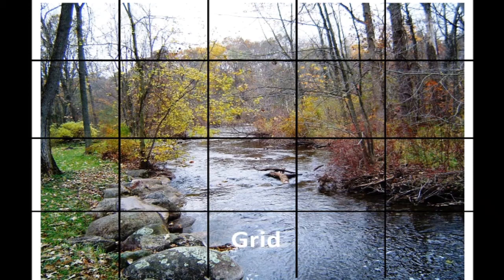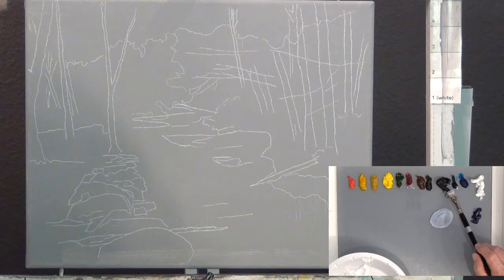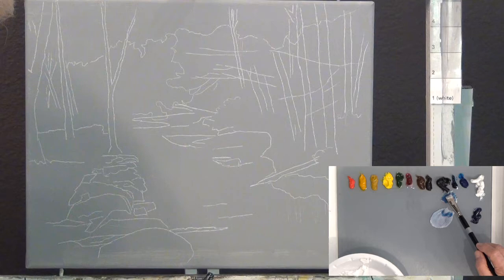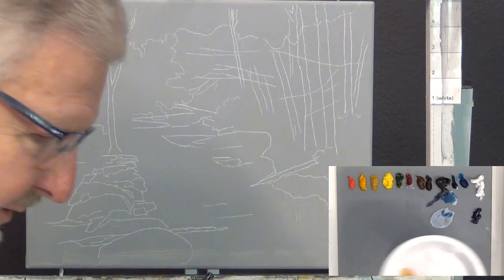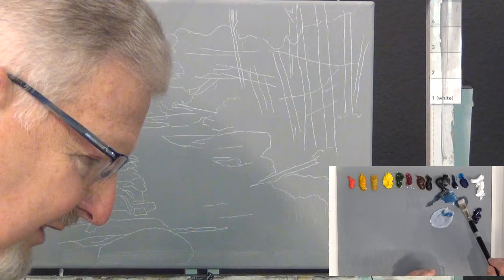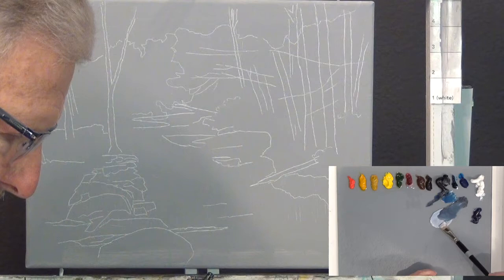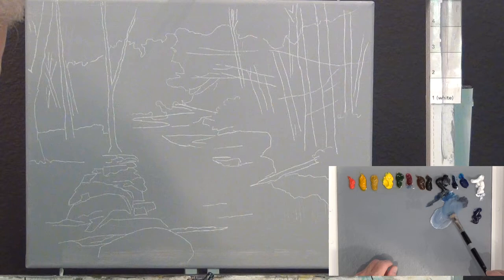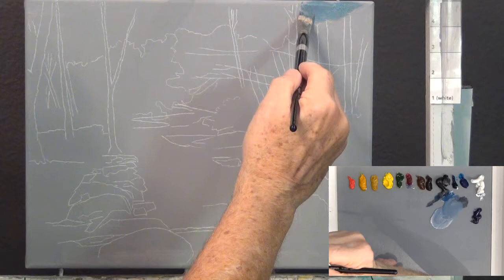Painting with Larry Hamilton #1811-Oil-Full-Length-"Michigan Stream" April 18, 2018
This is a painting of a nice stream in Michigan where my spouse and I have had picnics before. Sketch, value map and reference photo links are found below: